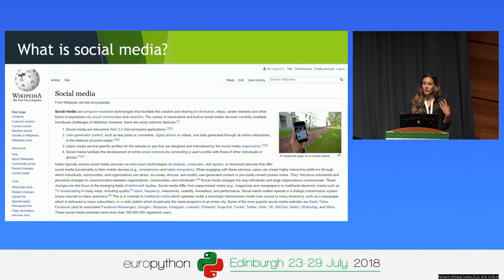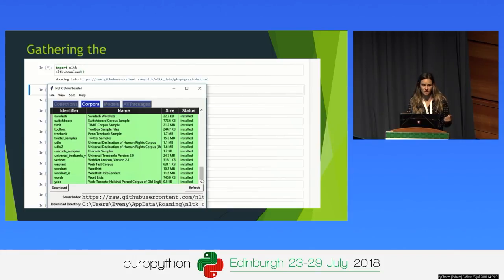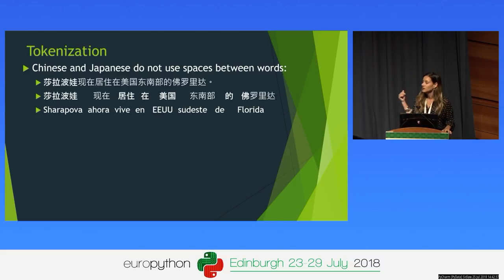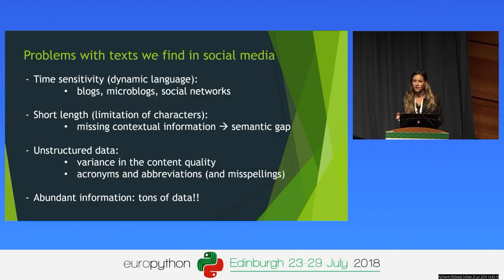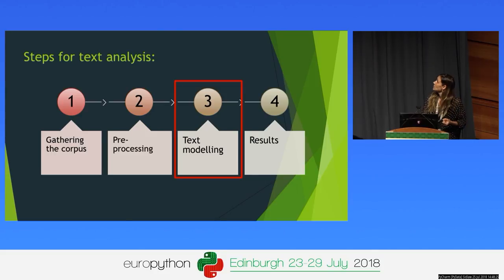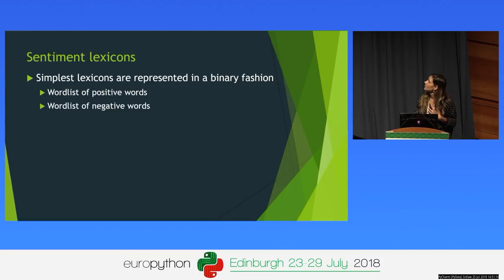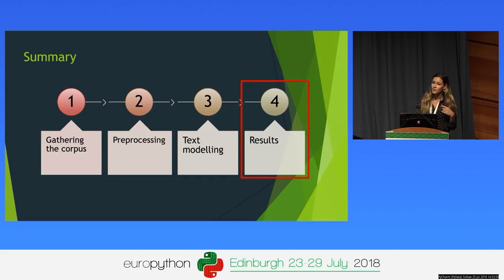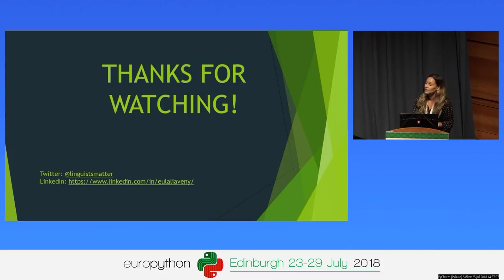Eulalia Veny - Recipe for text analysis in social media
[EuroPython 2018 - Talk - 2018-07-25 - PyCharm [PyData]]
[Edinburgh, UK]

By Eulalia Veny

The analysis of text data in social media is gaining more and more importance every day. The need for companies to know what people think and want is key to invest money in providing customers what they want. The first approach to text analysis was mainly statistical, but adding linguistic information has been proven to work well for improving the results.

One of the problems that you need to address when analyzing social media is time. People are constantly exchanging information, users write comments every day about what they think of a product, what they do or the places they visit. It is difficult to keep track of everything that happens. Moreover, information is sometimes expressed in short sentences, keywords, or isolated ideas, such as in Tweets. Language is usually unstructured because it is composed of isolated ideas, or without context.

I will talk about the problem of text analysis in social media. I will also explain briefly Naïve Bayes classifiers, and how you can easily take advantage of them to analyse sentiment in social media, and I will use an example to show how linguistic information can help improve the results. I will also evaluate the pros and cons of supervised vs unsupervised learning.

Finally, I will introduce opinion lexicons, both dictionary based and corpus-based, and how lexicons can be used in semi-supervised learning and supervised learning. If I have time left, I will explain about other use cases of text analysis.